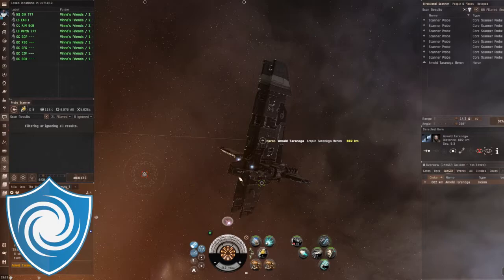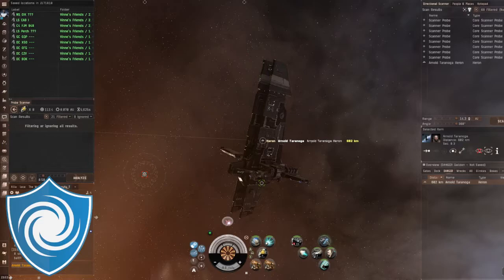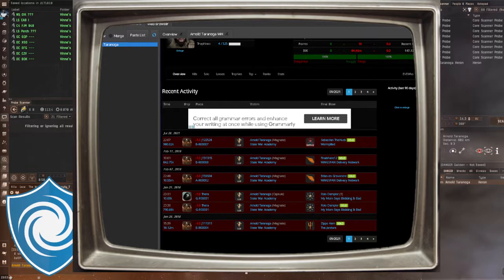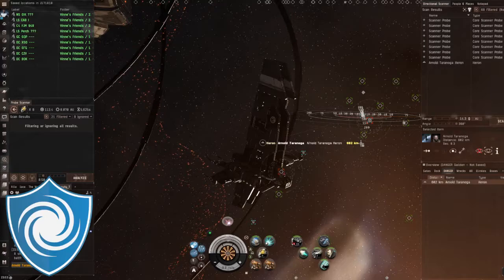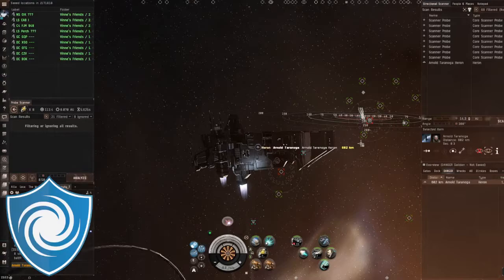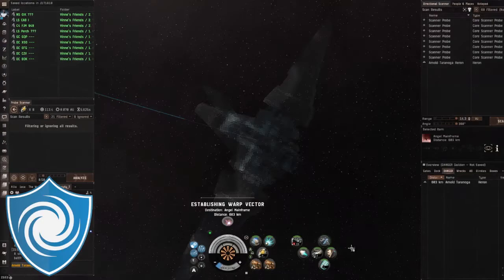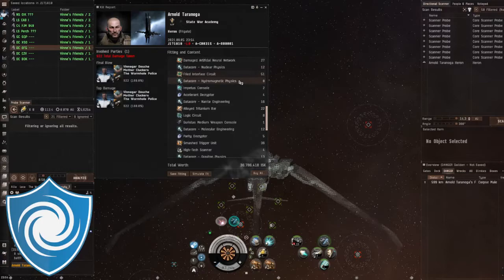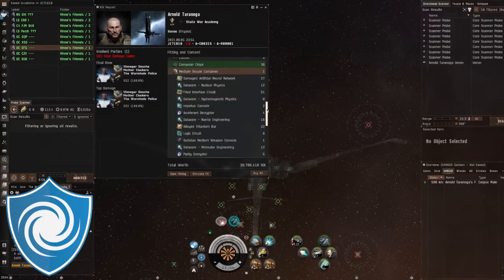Arnold Taranoga - Demonstrates Loot Fairy PvP - 101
Arnold here is paying attention. He's figured out that you can reduce the chances of the hunter getting anything if you stuff everything in a box... The Orphans will go hungry because of this greedy dirtbag!